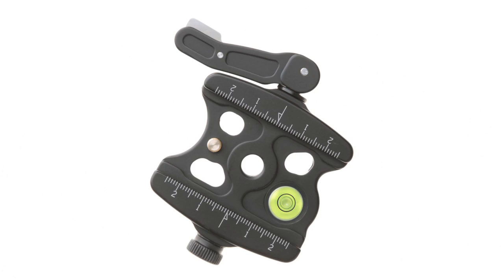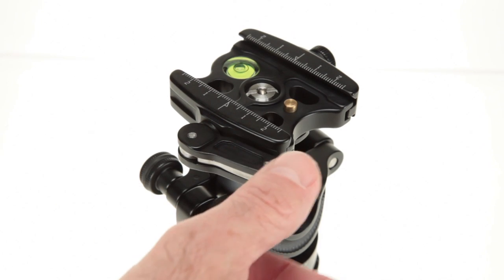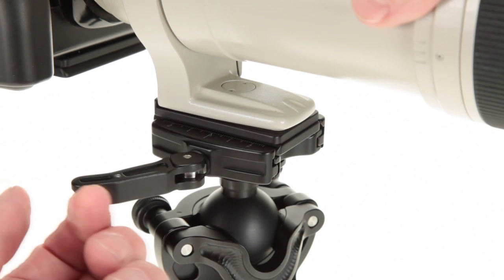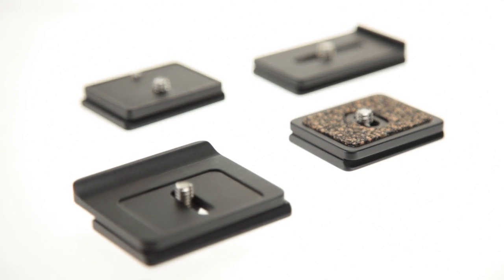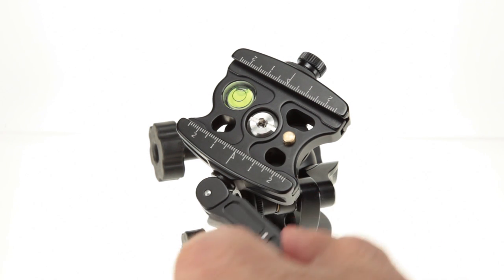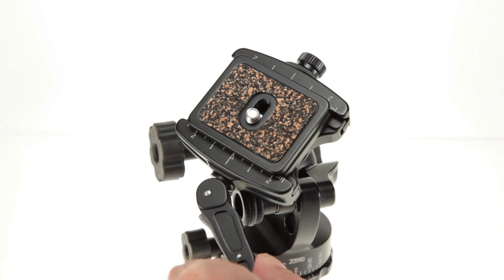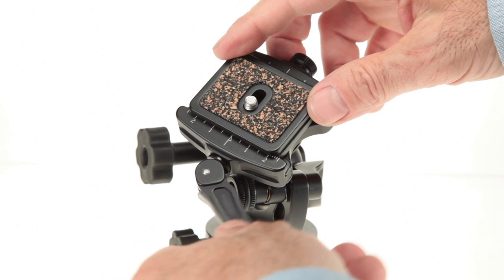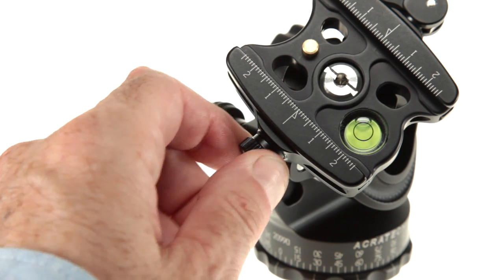Acratech Quick Release Locking Lever Clamp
This is the video instruction manual and tutorial for our Acratech Quick Release Locking Lever Clamp. We appreciate it!!

Thanks!